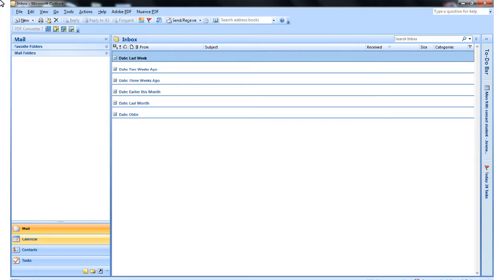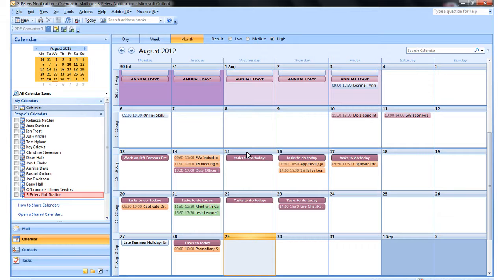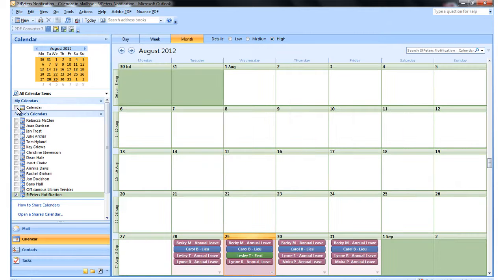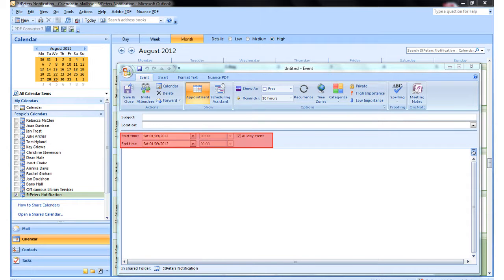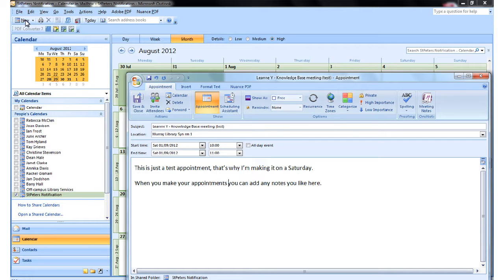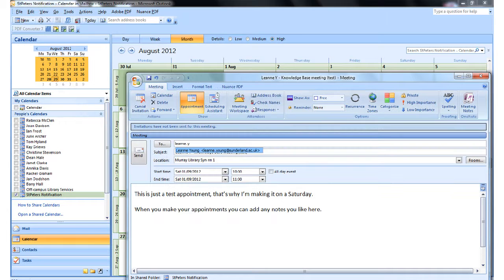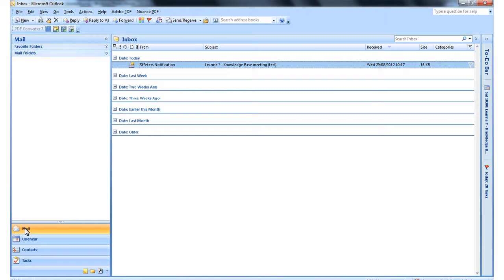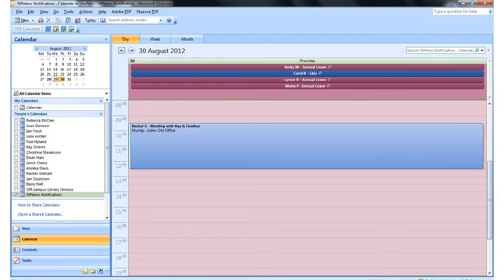St. Peters Online Diary (Outlook version)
A short video explaining how to use outlook to add your meetings and appointments to the SP online staff diary.